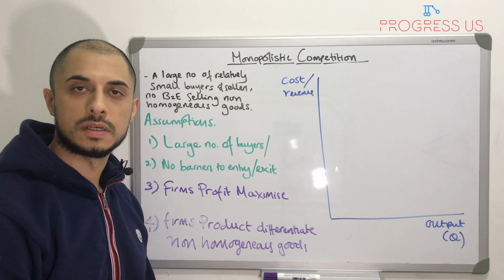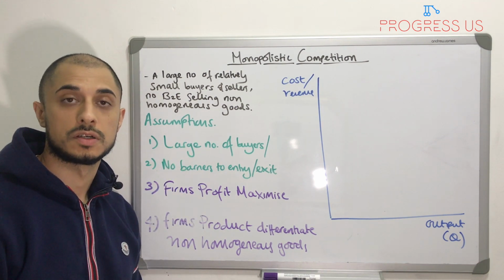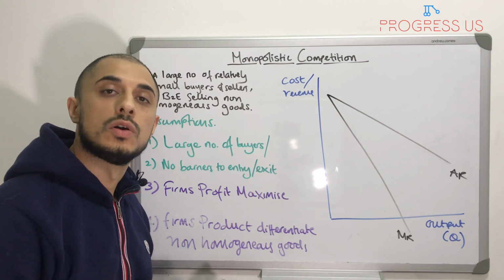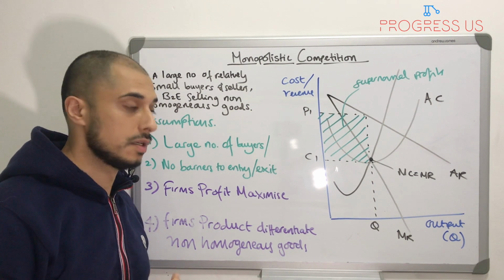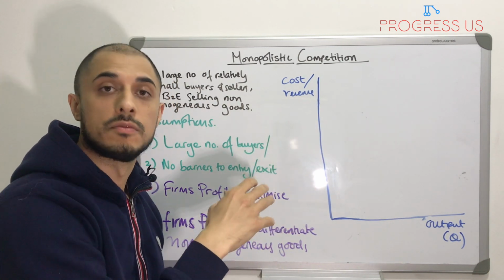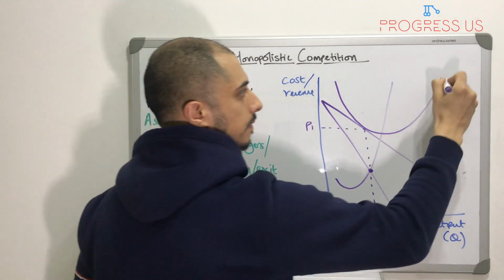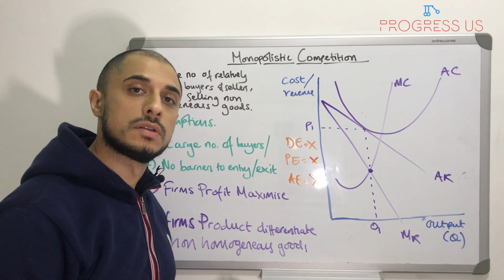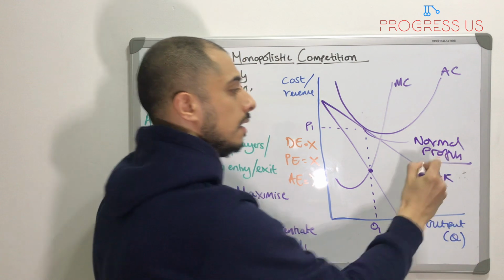Monopolistic Competition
This video evaluates Monopolistic Competition in determining the price and output in the Short and the Long Run. We look at the assumptions of the market structure understanding the crossover between perfect and monopoly markets, also comparing the conditions in those markets. The video looks at explaining efficiencies in the long run and why prices are generally higher in this type of market compared to a Monopoly.